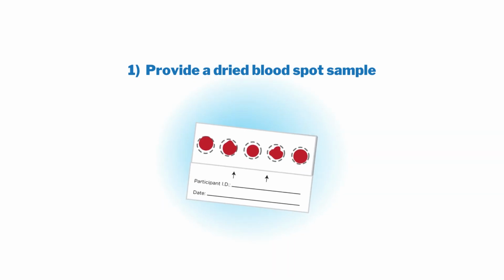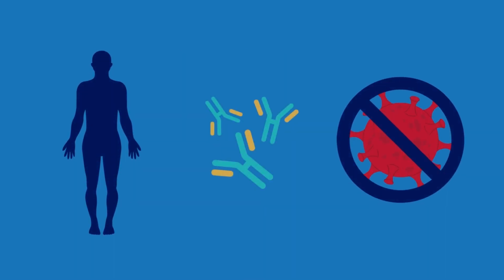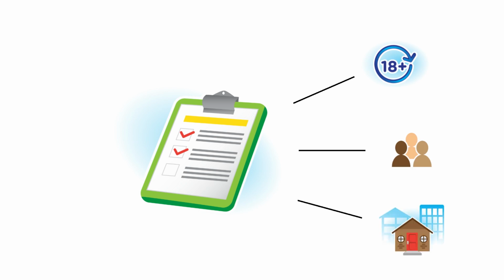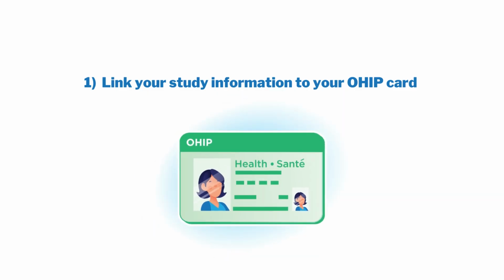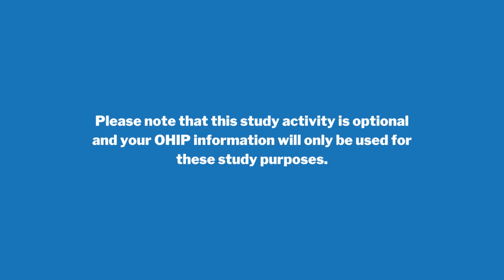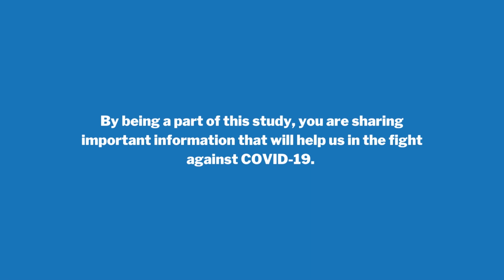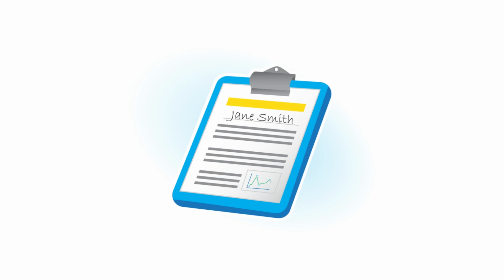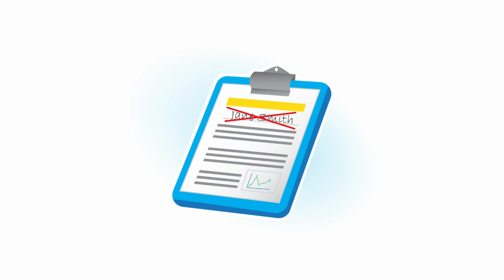Wellness Hub Research Study Overview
This video describes the purpose of the Wellness Hub Research Study and what your participation in this study would involve.

0:00 - Wellness Hub Study Overview
0:21 - Who can participate in this study?
0:36 - Required Research activities
1:36 - Additional Research Activities
2:39 - Potential Risks
3:13 - Data Storage and Retention
3:38 - Privacy and Confidentiality
3:49 - Data Sharing
4:11 - Withdrawal from the Study